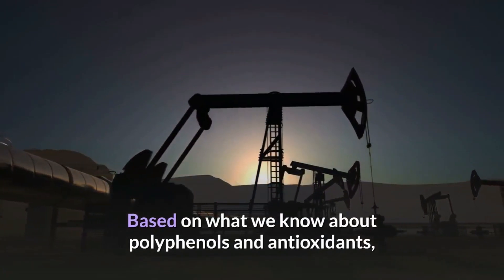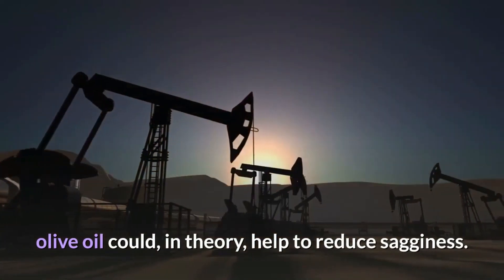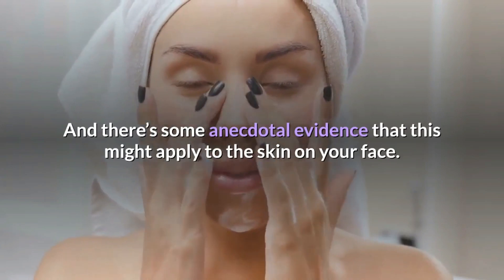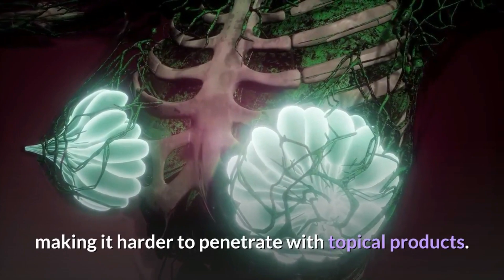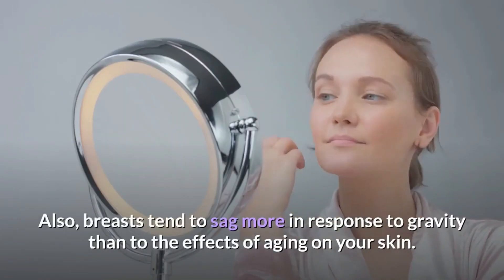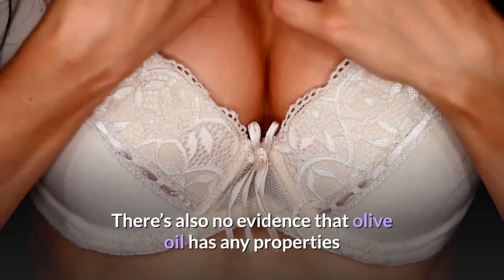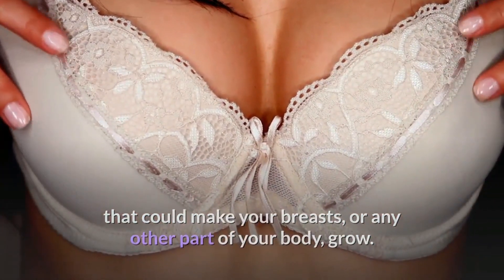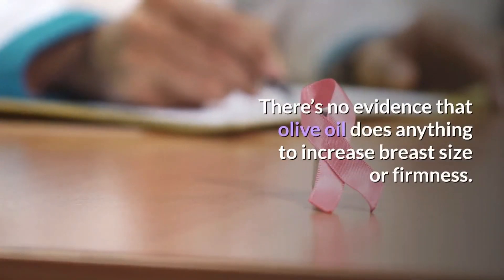Can Olive Oil Make Your Breasts Larger and Firmer?II HEALTH TIPS 2020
HEALTH TIPS 2020 IS PROVIDING HEALTH TIPS ABOUT WEIGHT LOSS, MEN HEALTH, PROBLEM,  WOMEN HEALTH PROBLEM, FOOD, VEGETABLE, ETC
Can Olive Oil Make Your Breasts Larger and Firmer?
Olive oil is a popular cooking ingredient known for its subtle flavor and health benefits. In recent years, it’s also become known for its skin benefits.

Olive oil can moisturize your skin, keeping it hydrated. Some people also claim that applying it to your breasts can make them larger and firmer.

Despite these claims, there are no proven ways to increase your breast size without surgery. In addition, while olive oil might keep the skin of your breasts moisturized, it won’t firm up sagging breasts.

Keep reading to learn why people might think there’s science behind these claims and what you can realistically do to increase the size of your breasts or make them firmer.

Are there any benefits?

The claims surrounding olive oil’s breast-enhancing capabilities are likely related to some of its natural characteristics.

Olive oil is rich in polyphenols, which are plant-based substances that reduce inflammation. When applied to the skin, polyphenols may protect

Trusted Source

 against premature aging, sun damage, and certain skin conditions such as acne.

Olive oil is also rich in antioxidants, especially vitamin E. Antioxidants help protect the body from free radicals that cause cellular damage. In your skin, antioxidants can help

Trusted Source

 prevent signs of premature aging, such as wrinkles, sagginess, and age spots.

Based on what we know about polyphenols and antioxidants, olive oil could, in theory, help to reduce sagginess. And there’s some anecdotal evidence that this might apply to the skin on your face.

However, the skin on your breasts is much thicker, making it harder to penetrate with topical products. In addition, breasts tend to sag more in response to gravity than to the effects of aging on your skin.

There’s also no evidence that olive oil has any properties that could make your breasts, or any other part of your body, grow.

Are there any risks?

There’s no evidence that olive oil does anything to increase breast size or firmness. There’s also no evidence that it carries much of a risk.

However, if you’re allergic to olives, you should avoid using olive oil, even on your skin.

If you’re not sure if you’re allergic to olive oil, do a patch test by applying a little to a small area of skin on the inside of your arm. Keep it there for at least 24 hours and watch for any signs of redness or irritation. If you don’t notice anything unusual after 24 hours, you can try applying it to a larger area.

If you still want to try using olive oil on your breasts, start by choosing a high-quality olive oil. Look for one that comes in a darker bottle, which protects the oil from exposure to light. You can also look for one with a harvest date so that you know how fresh it is.

To apply olive oil to your skin, start by rubbing just a few drops between your hands and massaging it lightly into your skin. You can always add more later if you don’t feel like it’s enough. To avoid oil stains, allow the oil to dry on your skin before putting on clothes.

Is there anything else I can try?

The internet is full of claims about natural remedies for increasing breast size. While some of these, including olive oil, might sound like a good idea in theory, there’s no evidence that they work.

Surgery is the only way to increase the size of your breasts. This usually involves adding implants.

If you’re looking to firm up sagging breasts, your best option is a breast lift. This is a surgical procedure that involves removing extra tissue to create a tightening effect. In some cases, this can also make your breasts look bigger.

If you’re set on enlarging your breasts or making them firmer, consider setting up a consultation with a board-certified plastic surgeon. They can give you a better idea of what will give you the results you’re looking for.